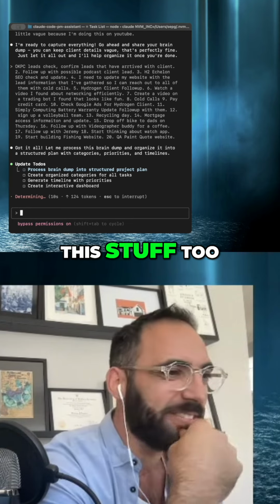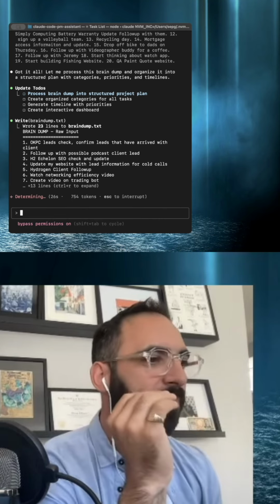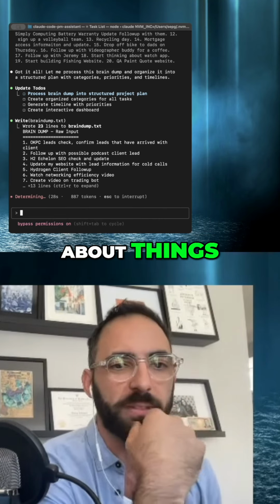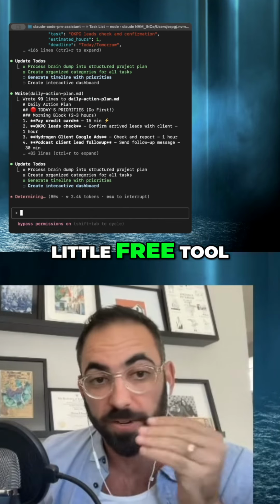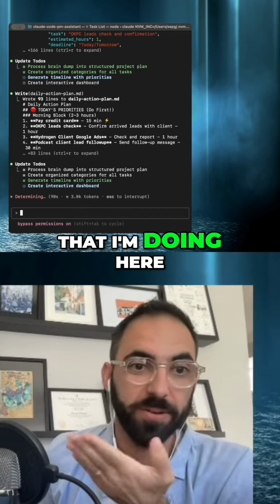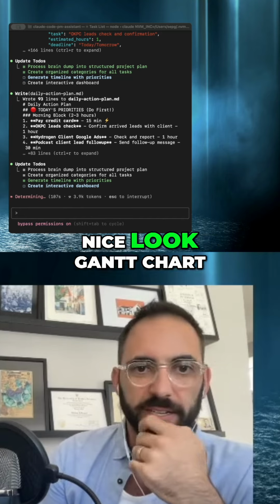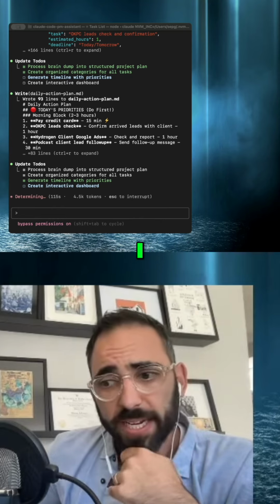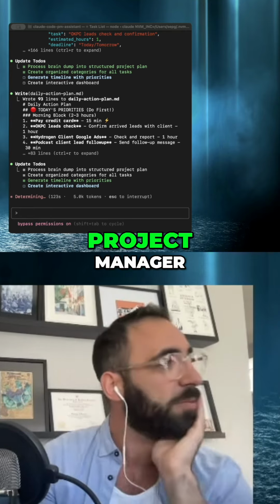AI Tool Manages Projects Better Than Notion?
See how this AI tool categorizes information to manage projects. It may be easier than using Notion. A Gantt chart will be created. If you are a project manager then you have an idea.